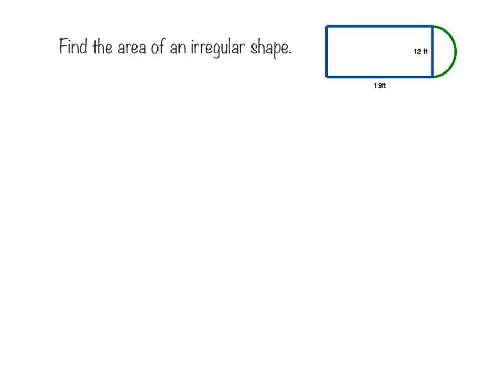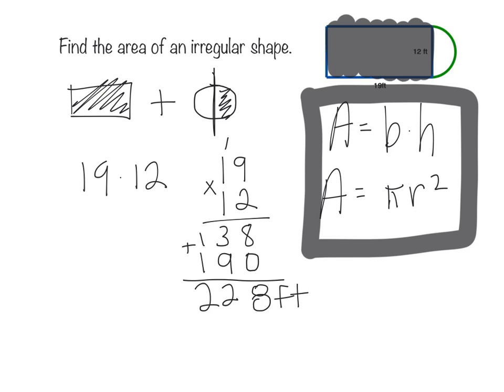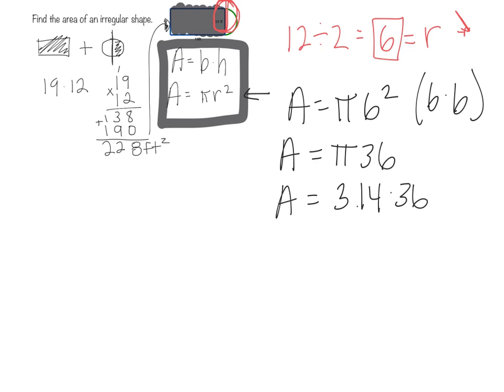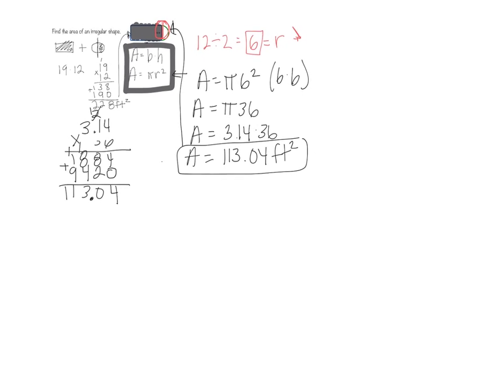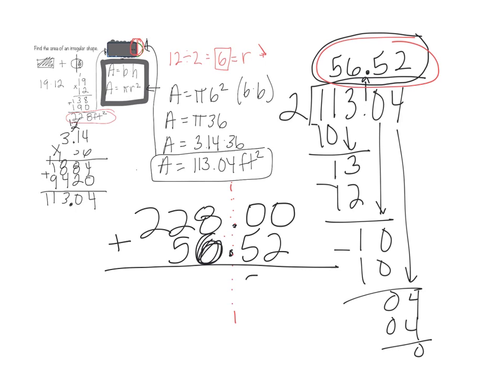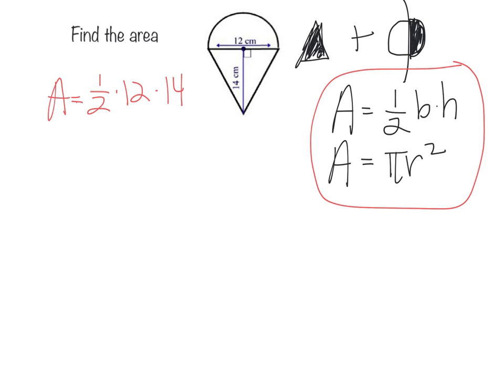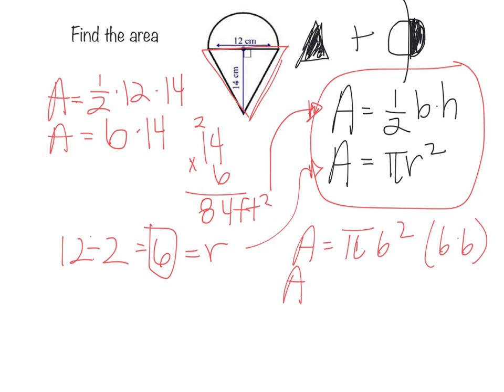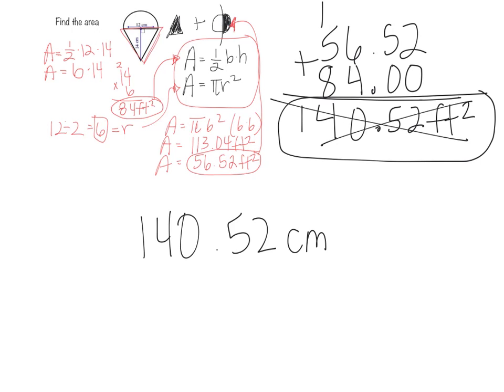Finding Area of Irregular Shapes